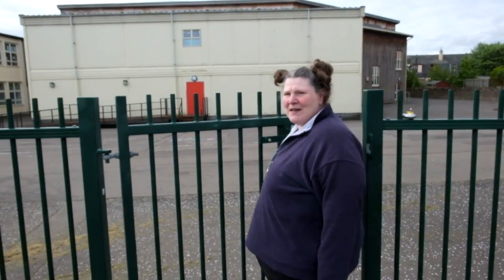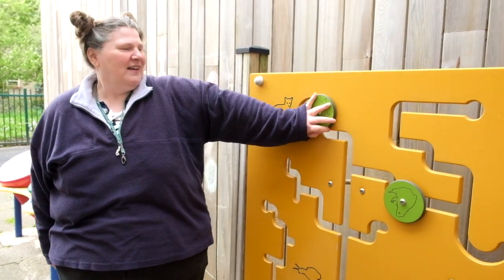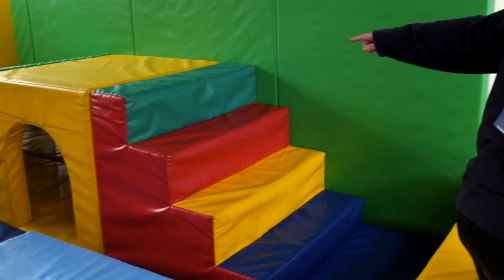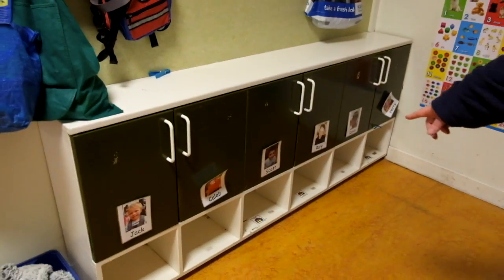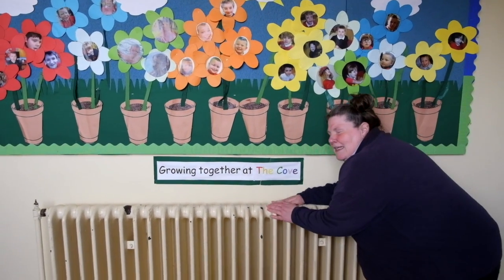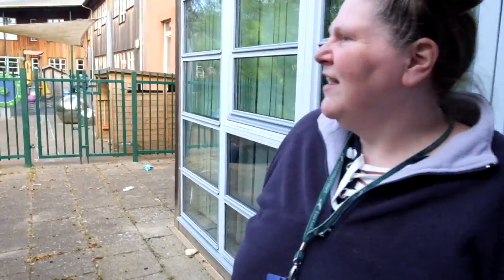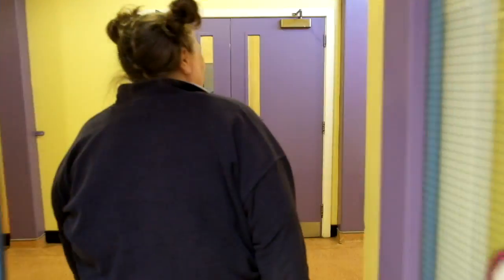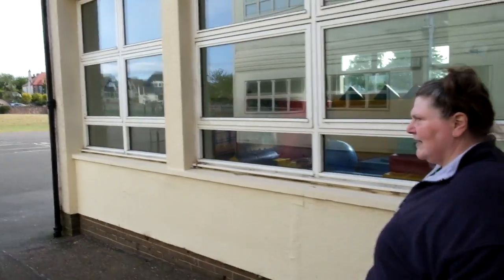Welcome to the Cove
For all of you starting at the Cove at Dunbar Primary School, here is a little tour to show you around.